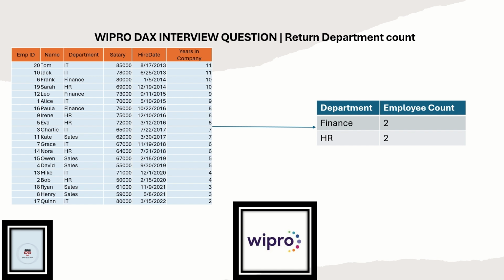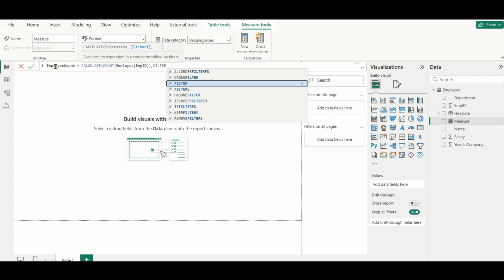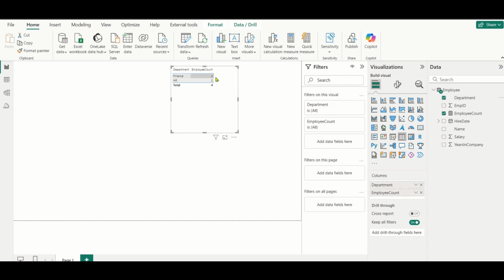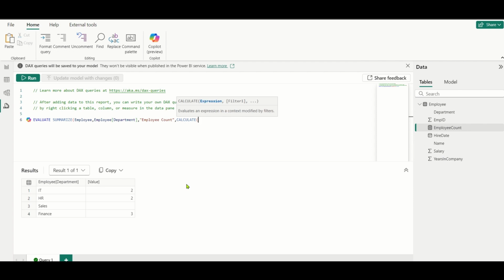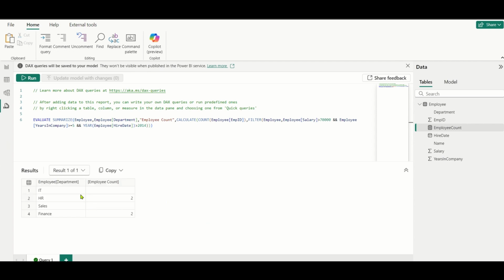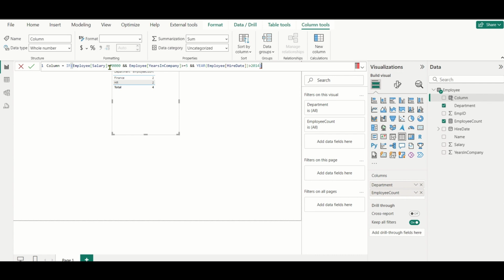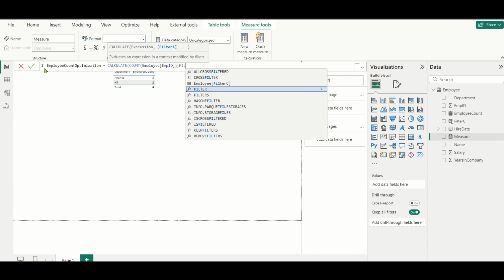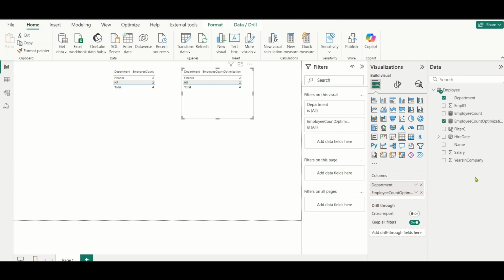WIPRO DAX INTERVIEW QUESTION | Return Department count